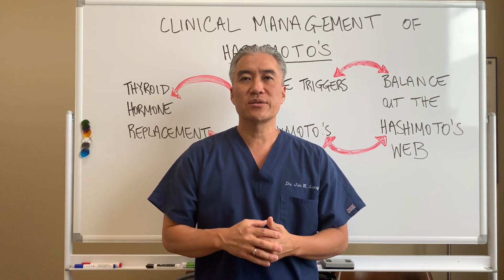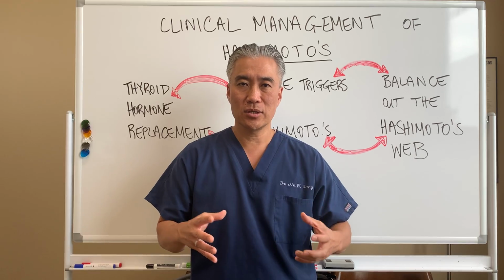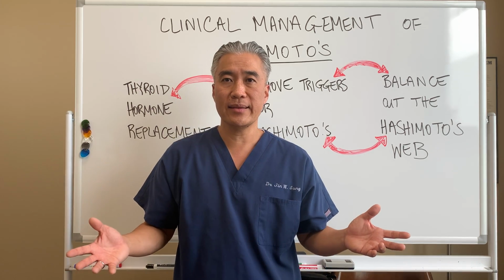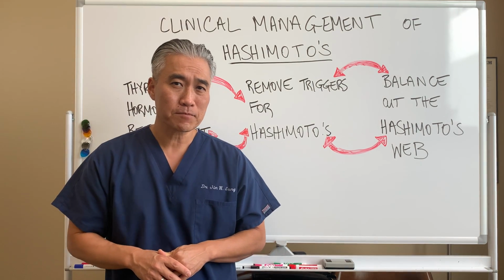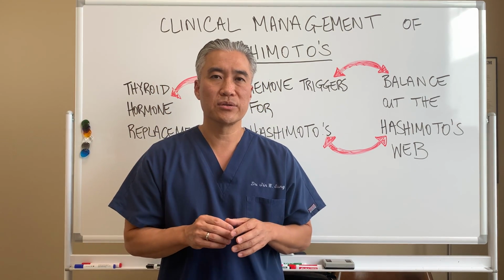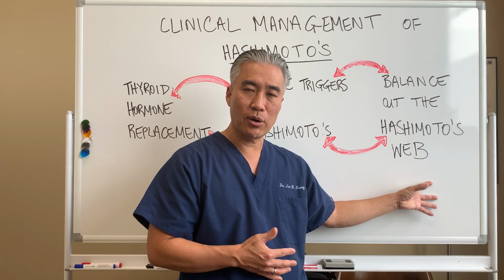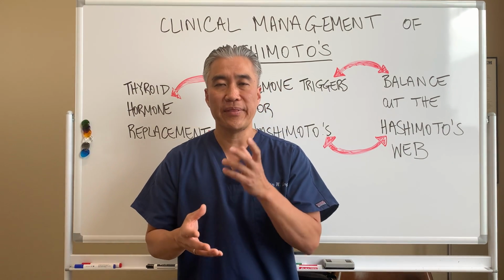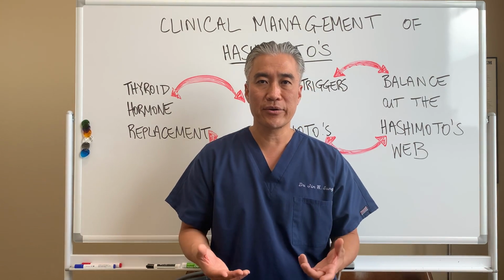Clinical Management of Hashimoto's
Thyroid Hormone Replacement-Yes or No
Remove Triggers for Hashimoto's Thyroiditis
Balance Out The Hashimoto's Web

Dr. Jin Sung specializes in the management of complex chronic conditions in Massachusetts, 30 minutes north of Boston.  He utilizes natural and alternative therapies to help manage complex cases such as Hashimoto's, autoimmune conditions, IBS, SIBO, chronic fatigue, brain fog, early Alzheimer's etc.

You can call the office for a complimentary phone consultation to see if Dr. Sung can help you.